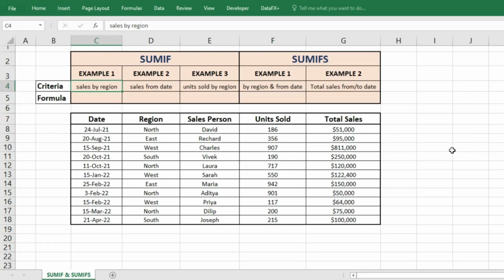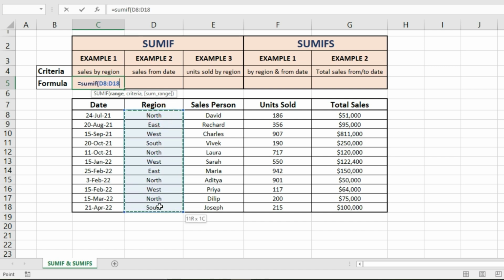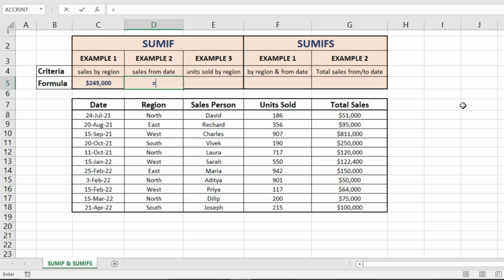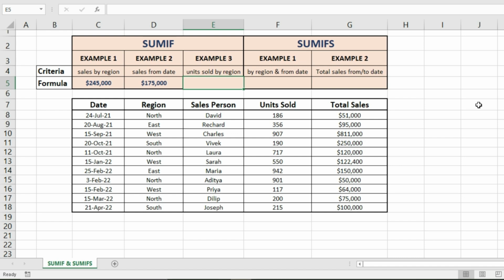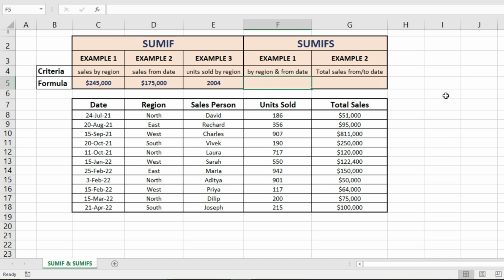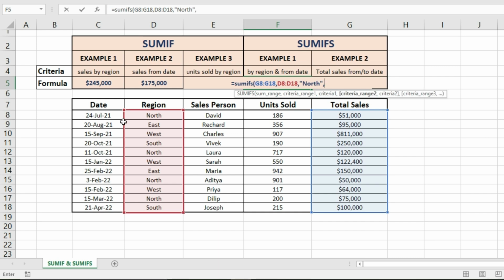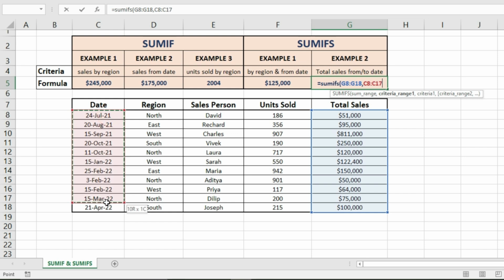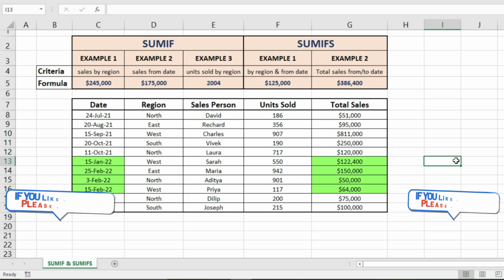SUMIF & SUMIFS Function to SUM by Multiple Criteria in Excel Tutorial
In this video, you will learn how to use SUMIF & SUMIFS function to SUM by multiple criteria in Excel tutorial and google sheets. SUMIF function is used to sum based on one critera while SUMIFS is used to SUM by multiple criteria.